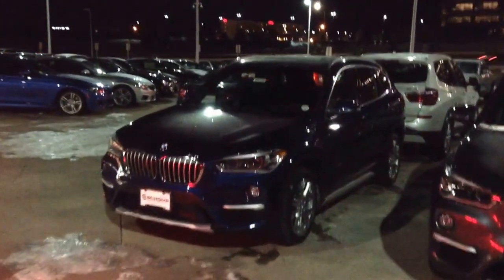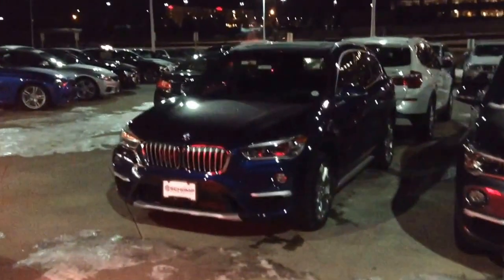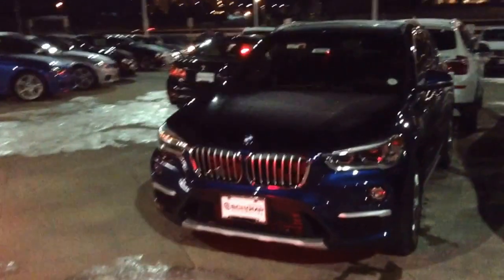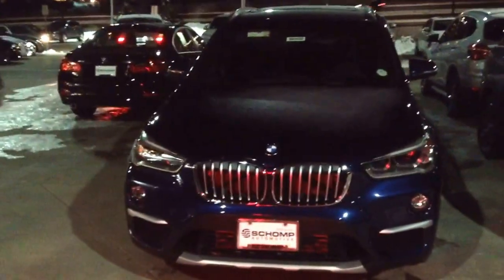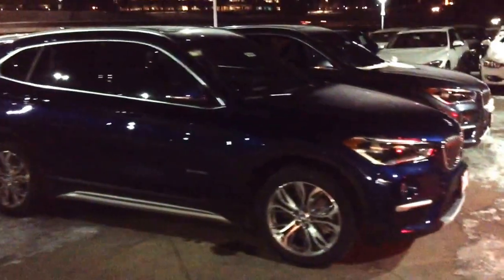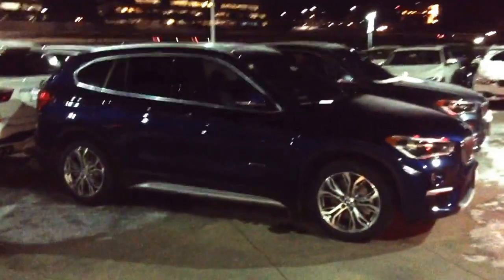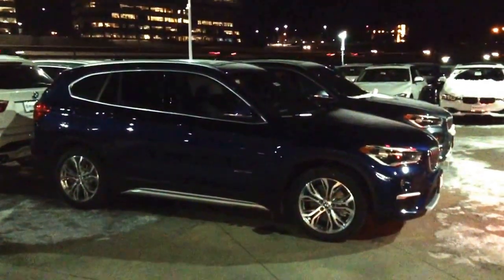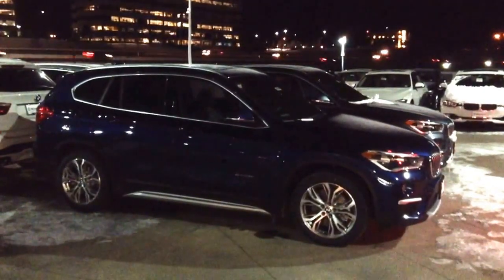A all new BMW X1 for Taylor at SchompBMW